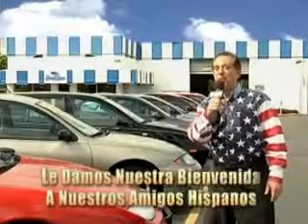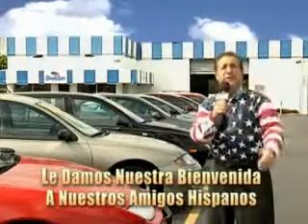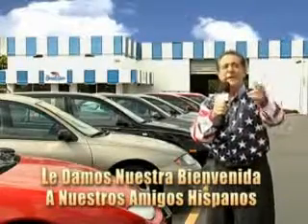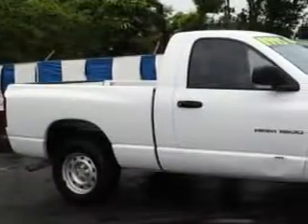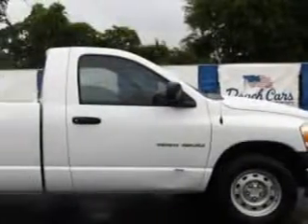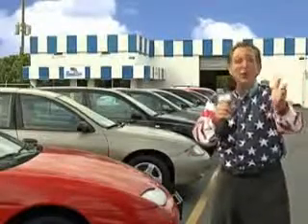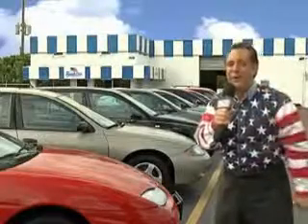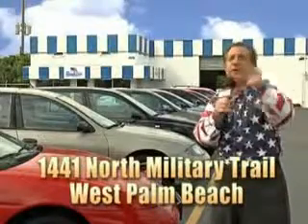2006 Dodge Ram 1500 Beach Cars West Palm Beach, FL 33409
Dodge Ram Beach Cars knows you want more in a car. You have a purpose for your vehicle. Check out this  Bright White Clearcoat   Dodge Ram 1500 Pickup Truck, equipped with a 6 Cylinder engine and an automatic transmission. Enjoy this utility truck with features like Airbag On/Off Switch, Chrome Bumpers, Alloy Wheels, Trailer Wiring, and much more. Get where you need to go, enjoy the drive, and have peace of mind in this  Dodge Ram 1500. See us at Beach Cars today!VIN:1D7HA16K36J151289

Beach Cars
1441 North Military Trail